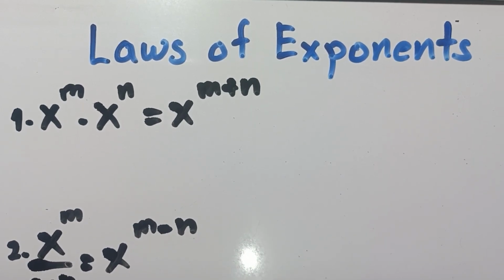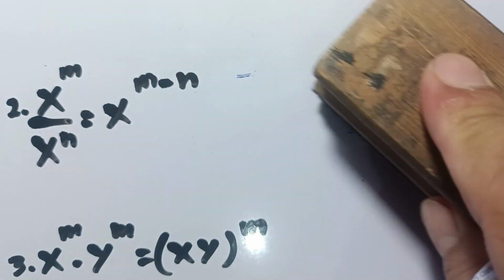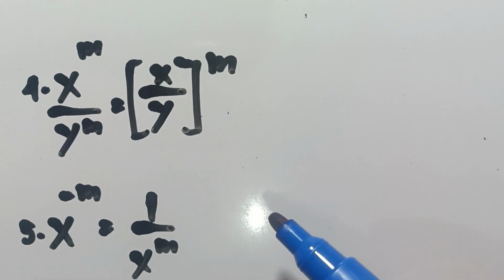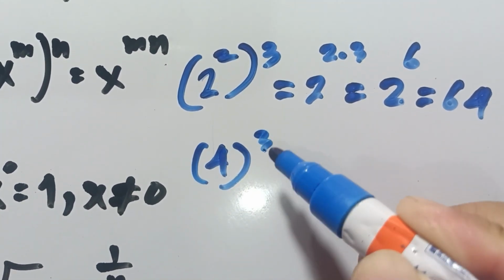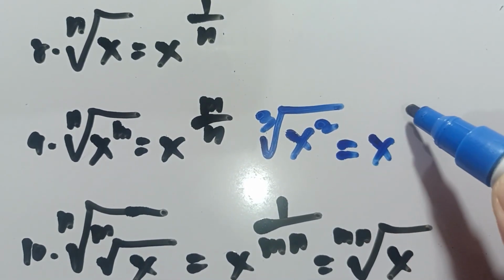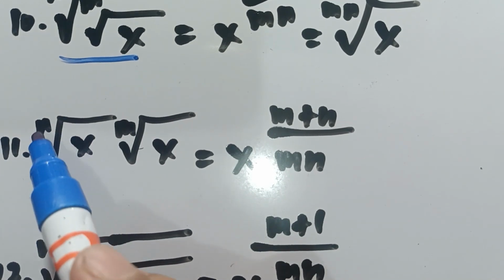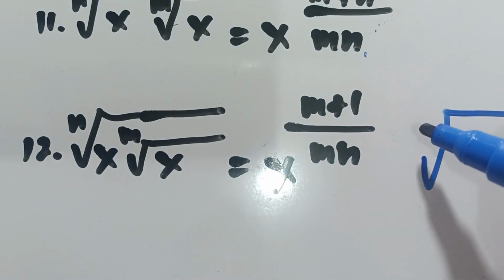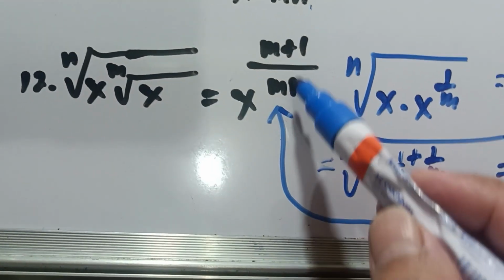Laws of Exponents